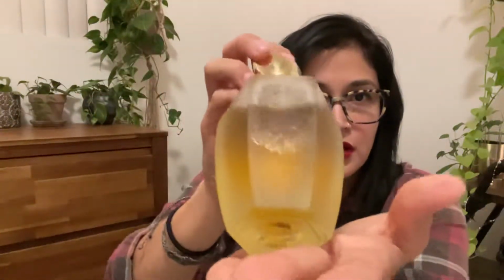XERJOFF - DECAS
I wanted to share my thoughts on Decas from Xerjoff. Hope this helps someone in some way!

Perfumes mentioned:

XERJOFF - NAXOS

As always thank you for stopping by and for listening to me rambling on!